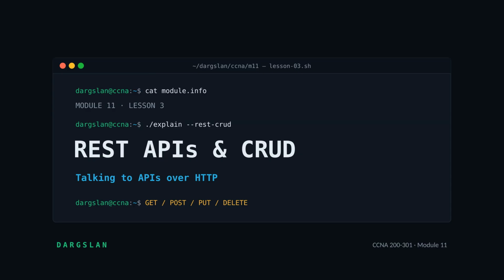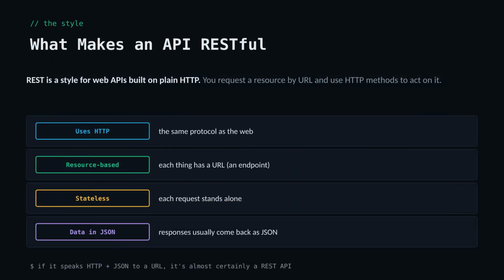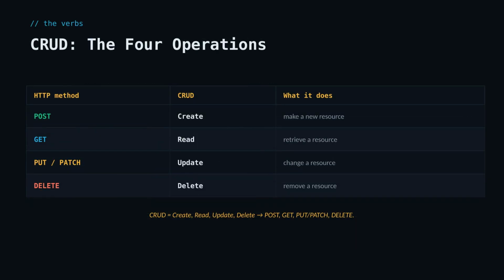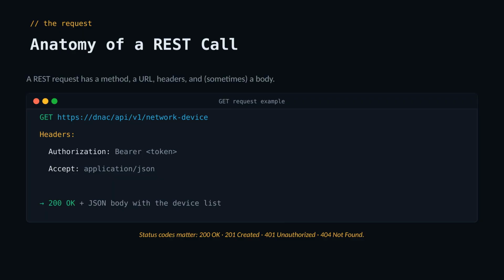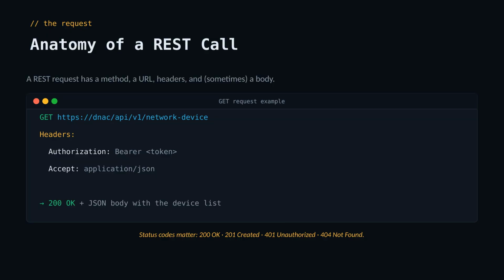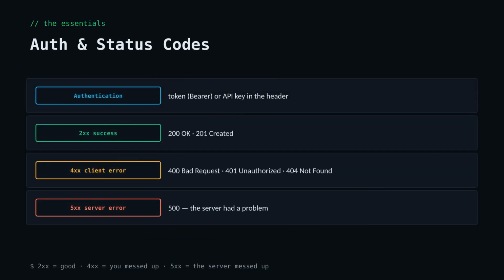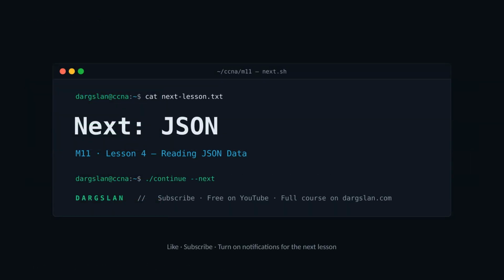CCNA M11 L03 REST CRUD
REST is the API style you'll meet most in network automation. This lesson explains what makes an API RESTful, the CRUD operations and their HTTP methods, the anatomy of a request, and status codes.

You'll learn:

- What makes an API RESTful (HTTP, resource-based, stateless, JSON)
- CRUD → HTTP methods: POST (create), GET (read), PUT/PATCH (update), DELETE (delete)
- The anatomy of a REST call (method, URL, headers, body)
- Authentication (tokens) and status codes (2xx/4xx/5xx)

Part of Module 11 — Automation & Programmability, from the CCNA 200-301 complete roadmap. Free on YouTube; full structured course on dargslan.com.

⏱️ Chapters
00:00 What makes an API RESTful
00:30 CRUD: the four operations
01:00 Anatomy of a REST call
01:30 Auth & status codes
02:00 What's next — JSON